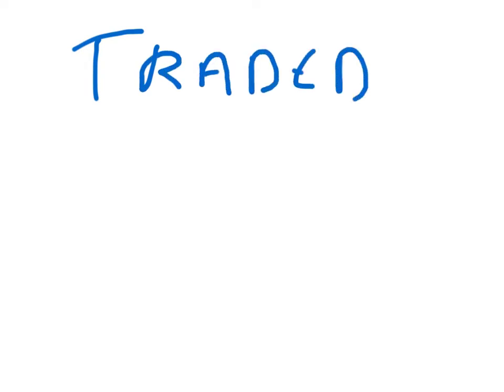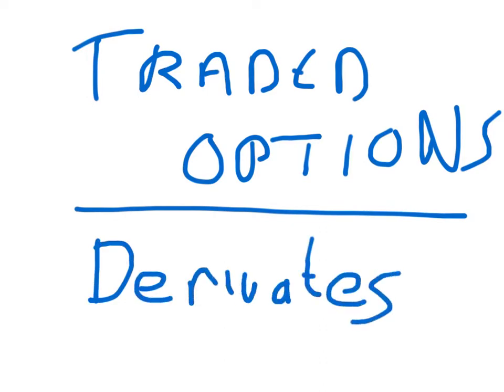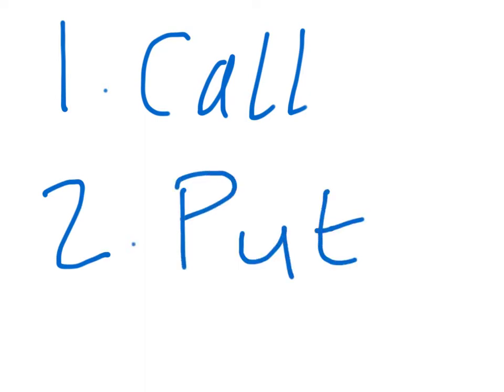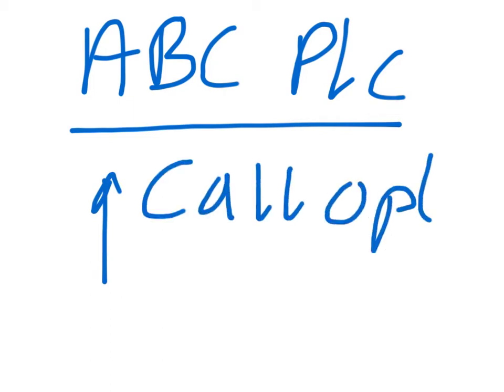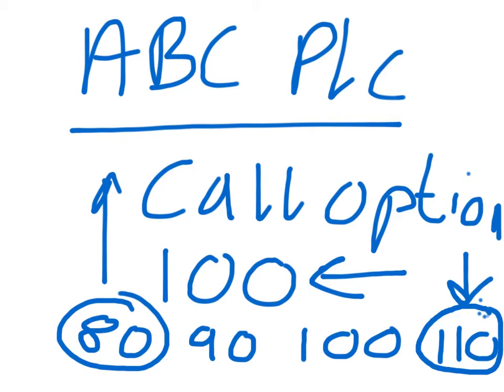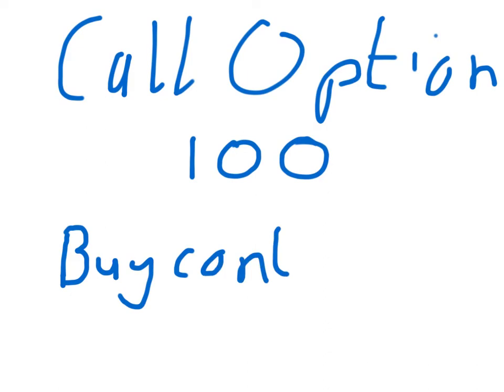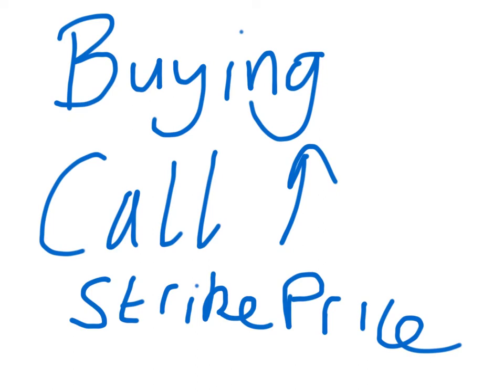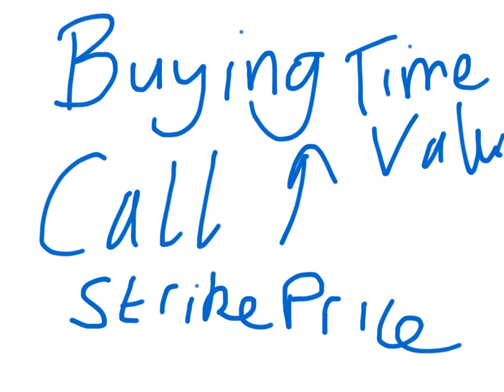What are traded options - How to trade Options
What are traded options? Here we explain traded options. We cover strike price and expiry for calls. We will look at other aspects of options in later videos. Options are used to trade various different markets.